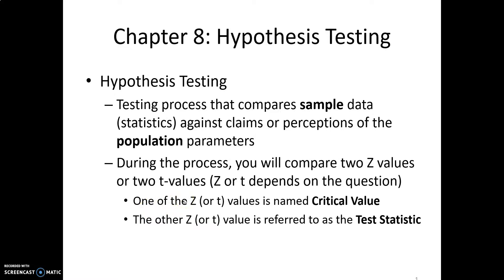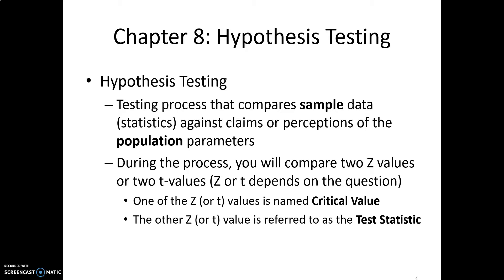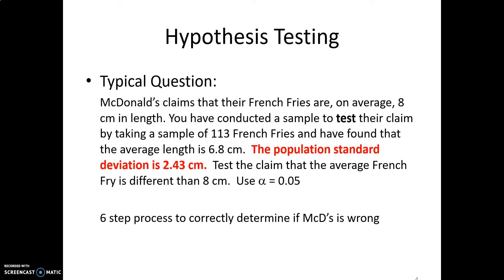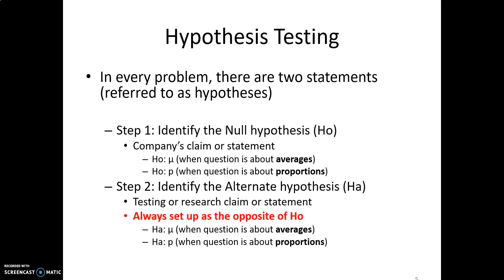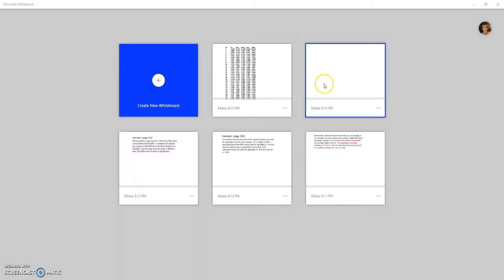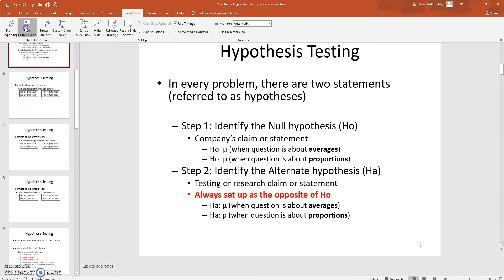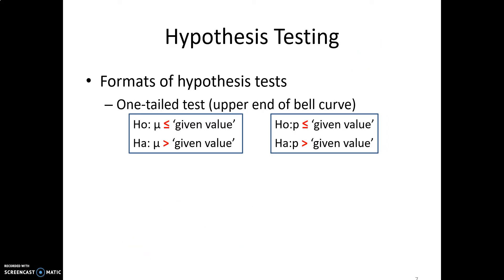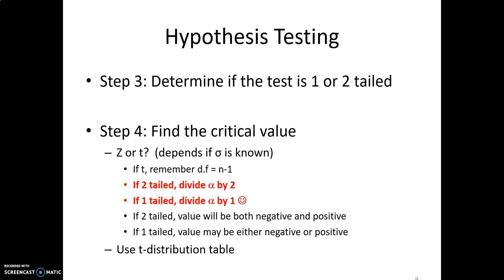Chapter 8A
Lecture material covering slides 1 to 8